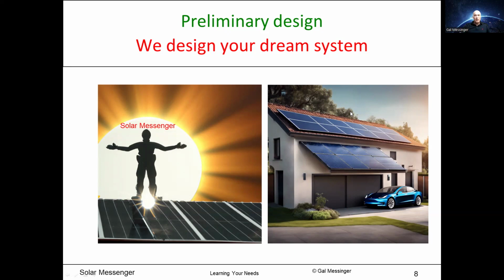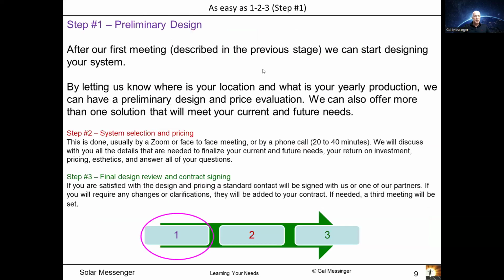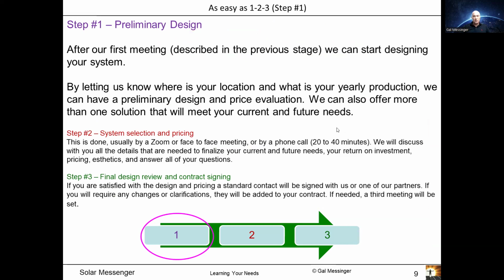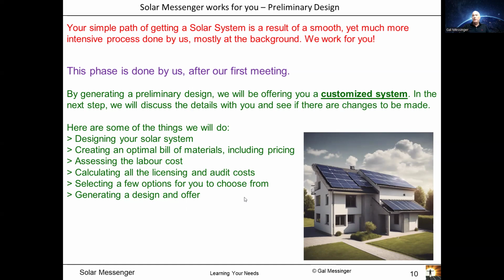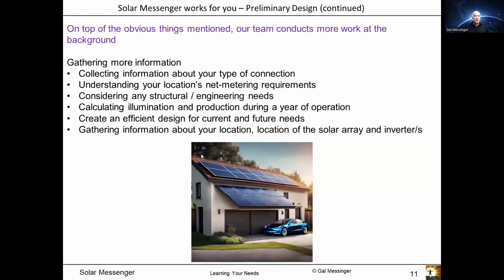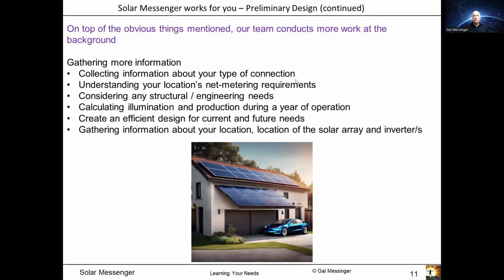Preliminary system design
Solar Messenger